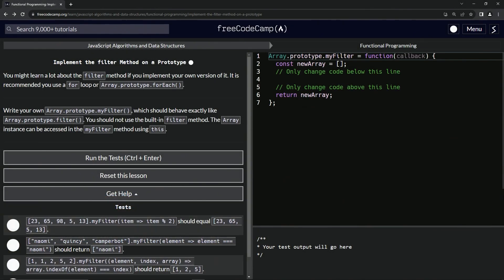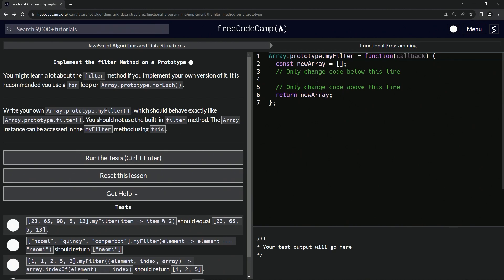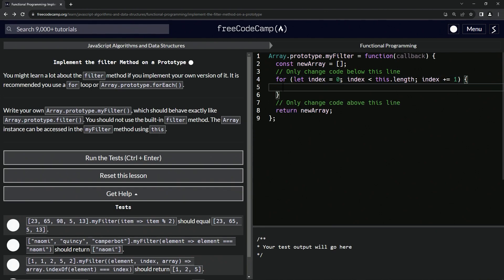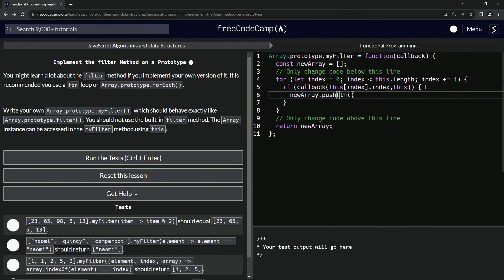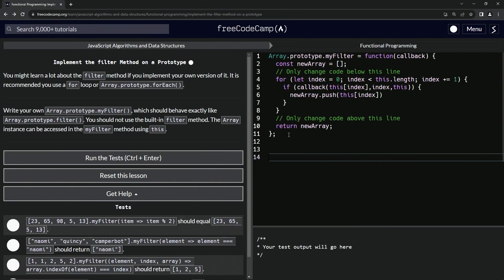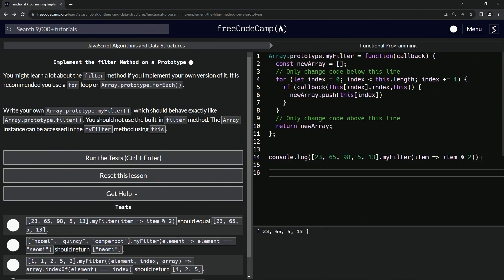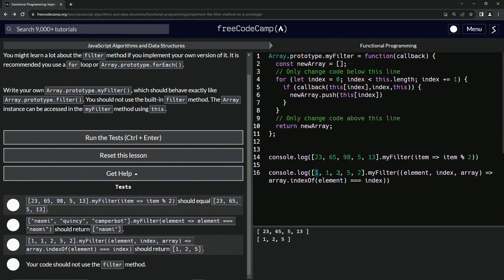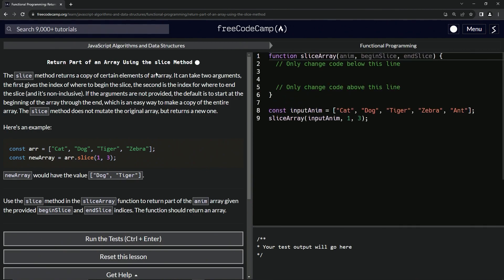Implement the filter Method on a Prototype | Functional Programming | freeCodeCamp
🌟 **"Reinventing the Wheel: Crafting `myFilter` on JavaScript's Prototype"** 🌟

Join us on an inspiring journey as we delve into the depths of JavaScript's functional programming, creating our own version of the `filter` method. This is not just a coding tutorial; it's an exploration of innovation and understanding.

🛠️ **Custom Crafting with `myFilter`**:

Step into the realm of bespoke code as we forego the built-in `Array.prototype.filter()` in favor of our own creation. We are more than developers; we are pioneers, shaping `Array.prototype.myFilter()` with our unique vision and skill.

🌀 **Understanding Through Building**:

In this episode, we embrace the power of learning by doing. Our custom `myFilter` method is not just a replication; it's an exploration into the mechanics of filtering, offering a deeper understanding of how this essential function operates under the hood.

🔬 **The Tools of the Trade: For Loops and `forEach`**:

Armed with the traditional tools of for loops and `Array.prototype.forEach()`, we embark on constructing our `myFilter` method. Like an alchemist transforming base metals, we'll transmute simple code into a functional masterpiece, ensuring our new method mirrors the behavior of the original filter.

✨ **Crafting Code for a Clearer Future**:

Our session is more than a simple code walkthrough. It's a testament to the power of rethinking and reimplementing what's already given. In doing so, we're not just coding; we're understanding, enhancing, and sharing knowledge.

🌱 **Join Our Vibrant Coding Community**:

Every line of code we write is a step towards mastery.

📜 **Embark on This Coding Adventure**:

Take up this challenge, where you become the architect of your own code. Share your experiences, questions, and eureka moments in the comments. Together, with `myFilter` as our tool, we'll chart new territories in the vast landscape of JavaScript.